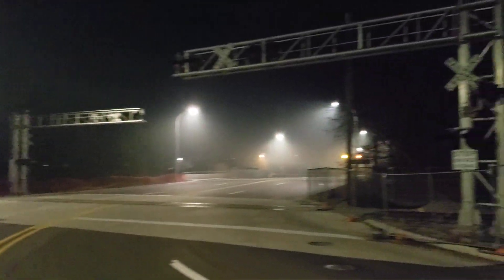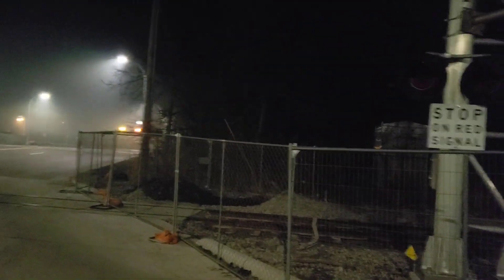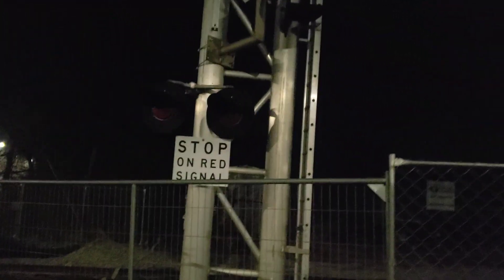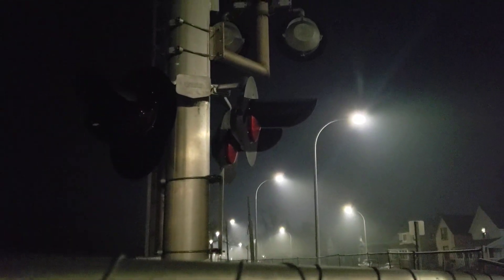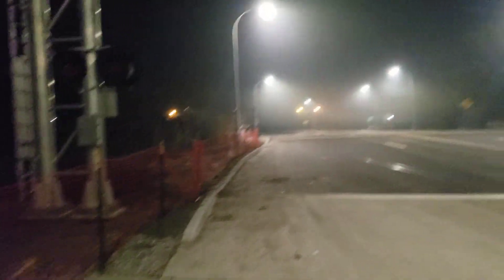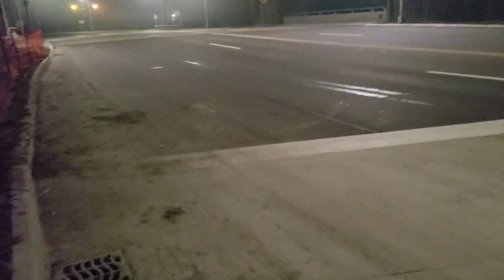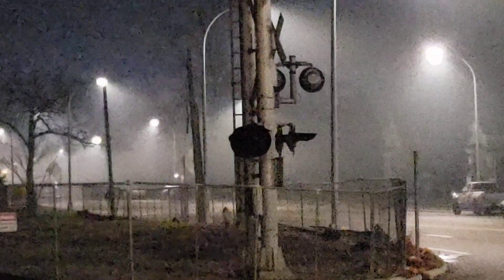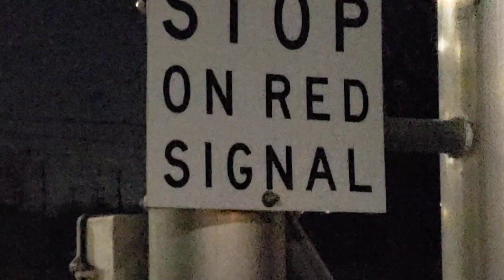W. Jefferson Avenue Railroad Crossing #3 Update, Riverview, MI. - Brand New Crossing Almost Done?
So after I was done catching and chasing UP 1111 leading CSX I131, I decided to head further south so I could see what's up with the new railroad crossing that's been installed here at W. Jefferson avenue in Riverview over the summer right by Jones Chemicals, since I've also been recently told that there has been changes made to it ever since I was last here. And sure enough, I drove over and saw that the lights have been turned the correct direction, as well as mast lights and a relay case has been added. Still no DOT tags though, and the rails are still closed from access through here, so the crossing isn't 100% done yet, but it's getting closer to completion, though. So I guess with that said, I hope y'all enjoy this one

Location: West Jefferson Avenue, Riverview, Michigan (3rd out of 3 Railroad Crossings on This Road)

Railroad Owner: Norfolk Southern/Conrail Shared Assets Operations

Former Railroad Owner: N/A

Status: Inactive (Soon To Be Active)

Amount of Tracks: 1

Quiet Zone: Unknown (Most likely No)